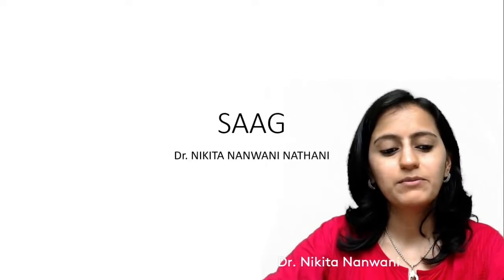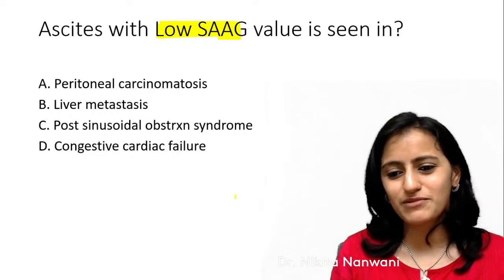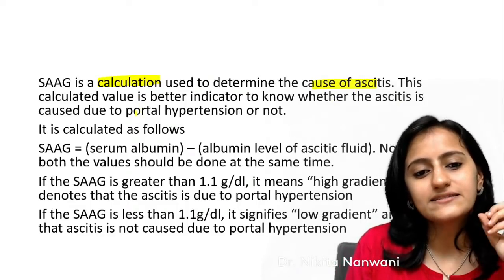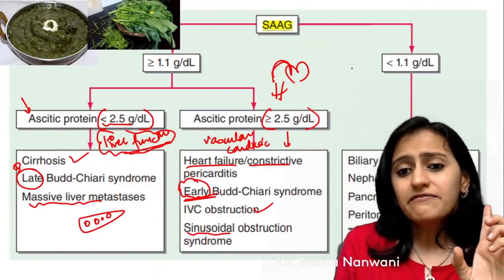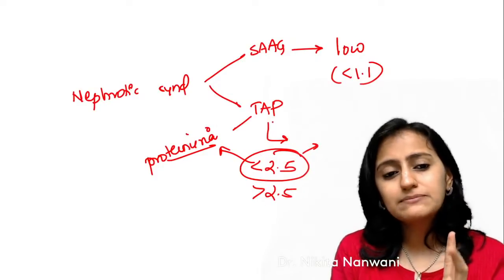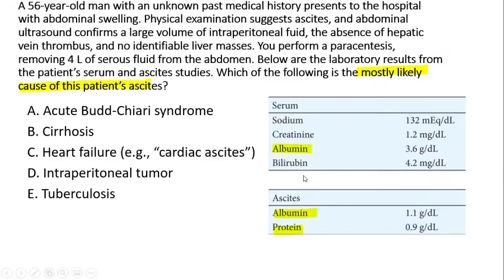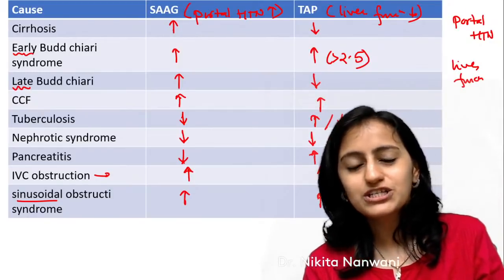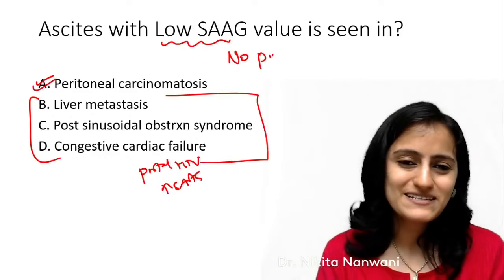SAAG Portal Hypertension simplified | NEETPG Rank Booster Revision series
Bacterial toxins mnemonics | Mechanism of action of toxins | NEETPG Rank Booster Revision series